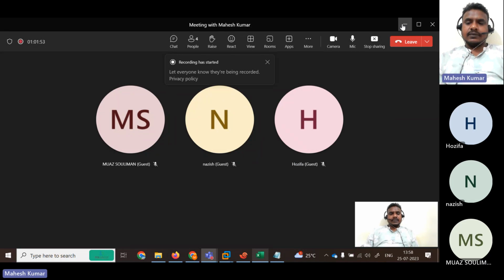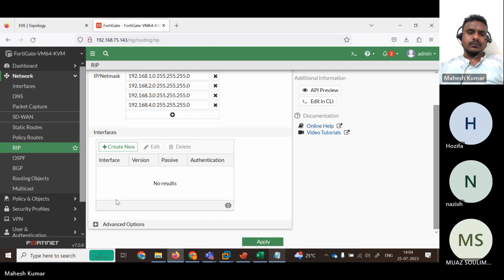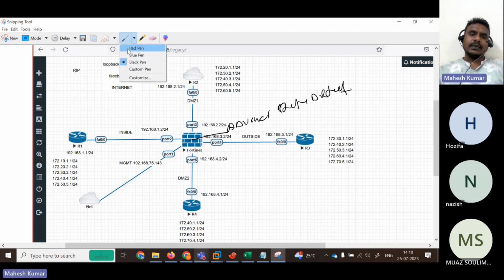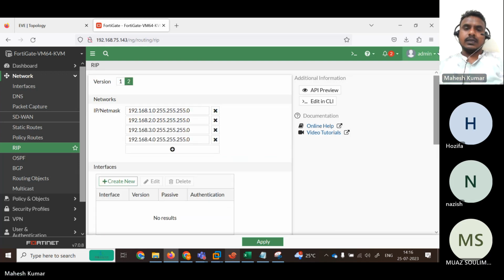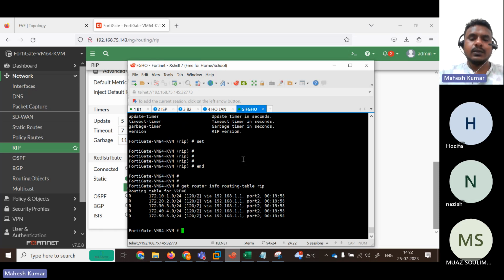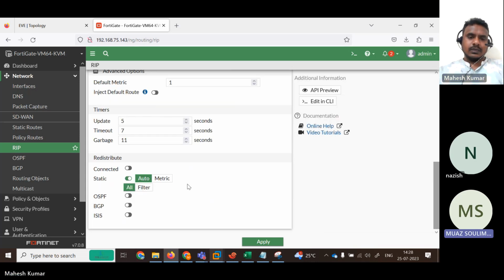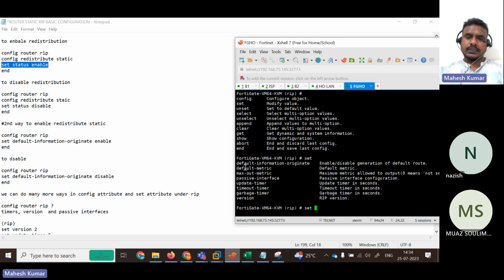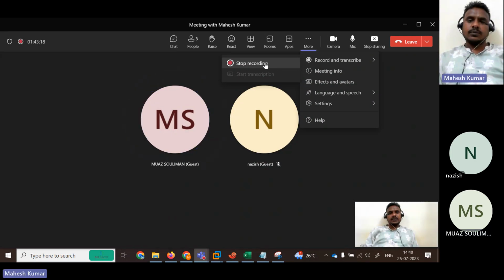Day#6 How to configure RIP in FortiGate firewall in CLI MODE